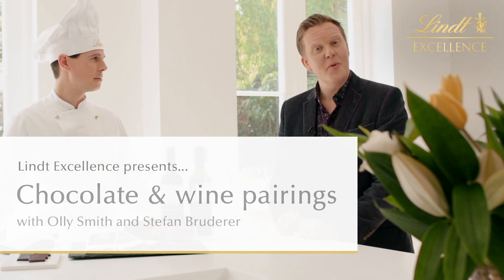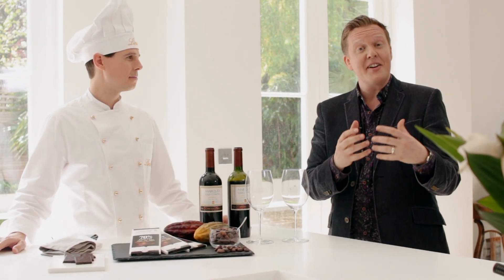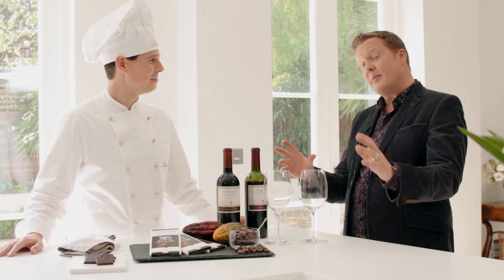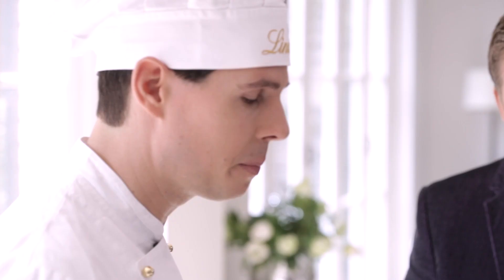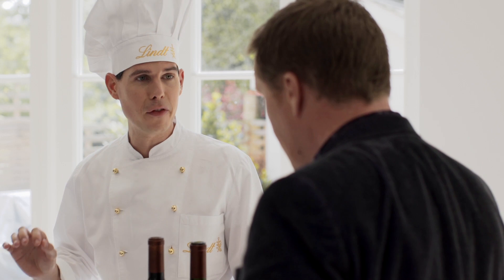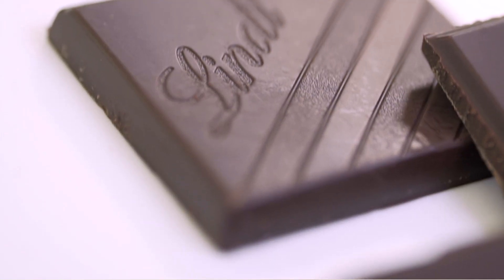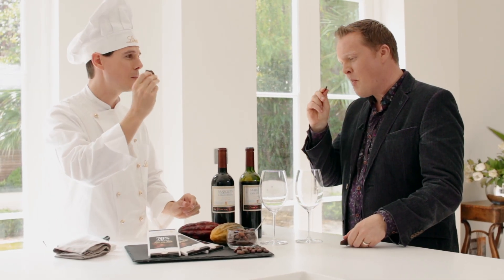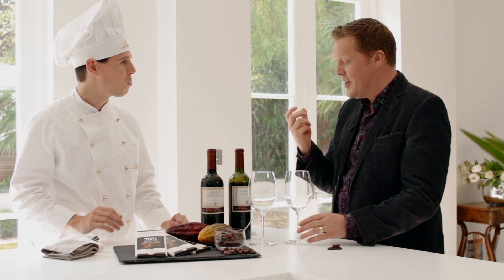Lindt Excellence 70% & Merlot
Chocolate and wine - two of life’s greatest pleasures and a match made in taste heaven. Wine expert, Olly Smith, has teamed up with our Master Chocolatier to create a few delectable pairing suggestions for you to try. Once you’ve got started, why not experiment yourself at home using his tasting tips